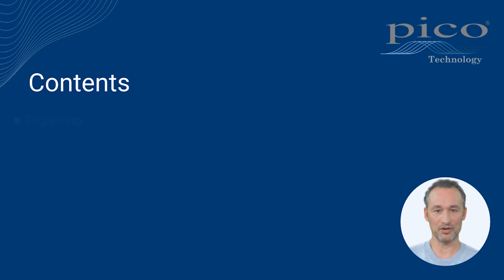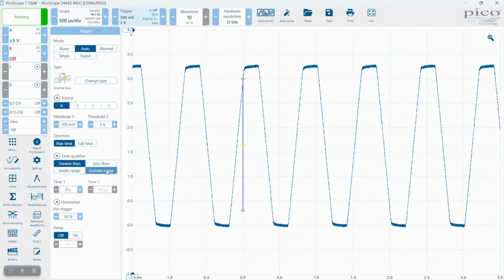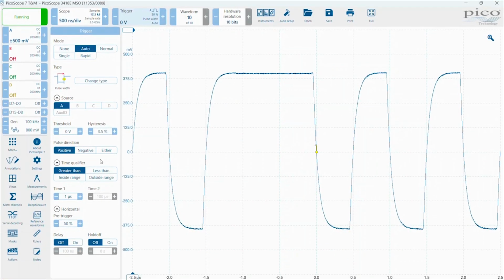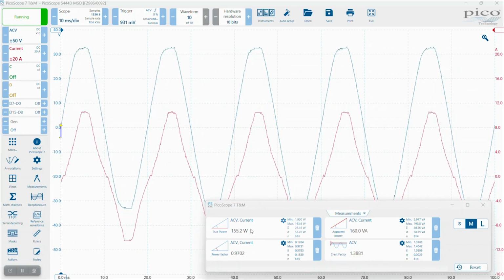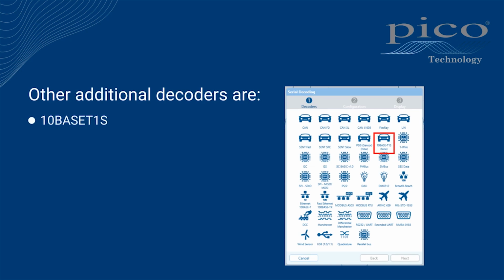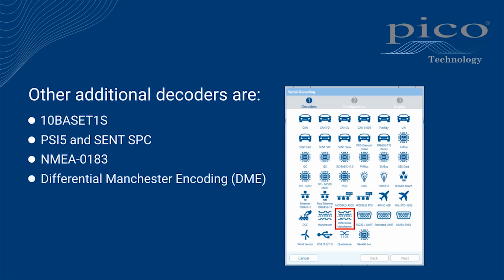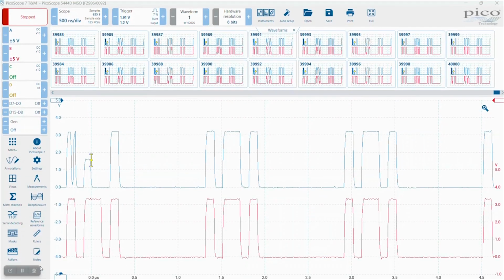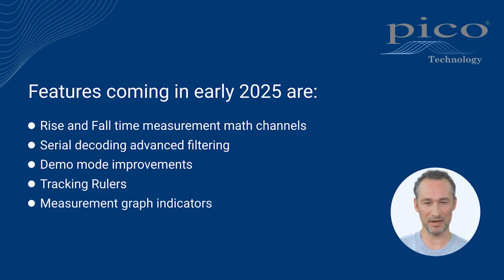PicoScope 7 - 2024 Improvements in under 12 minutes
You won't believe what Pico Technology accomplished in 2024! Discover all the exciting new features and improvements to PicoScope 7 in our 2024 in Under 12 Minutes video.